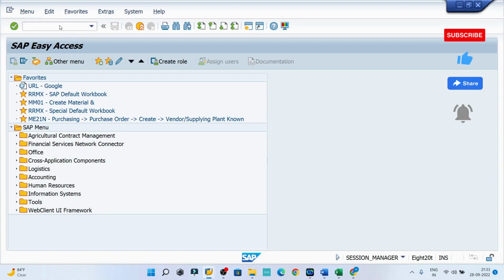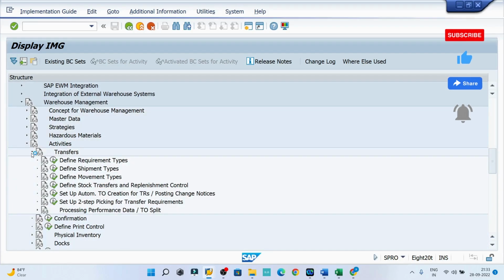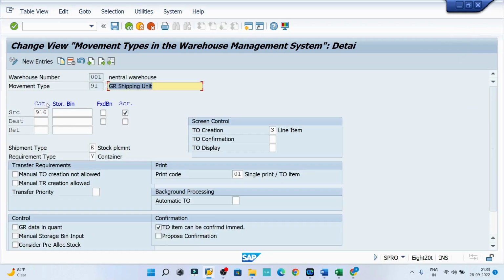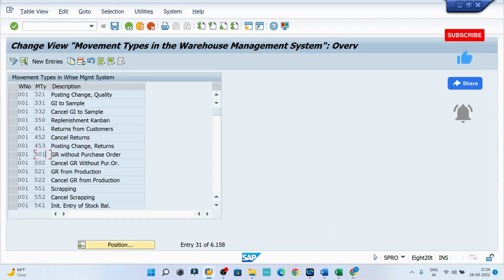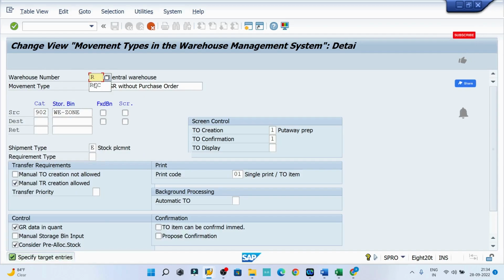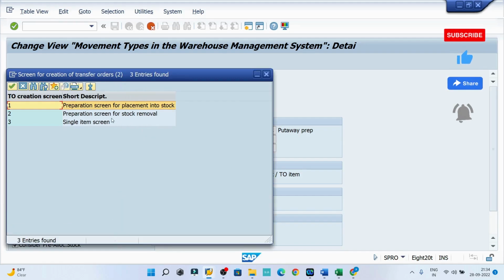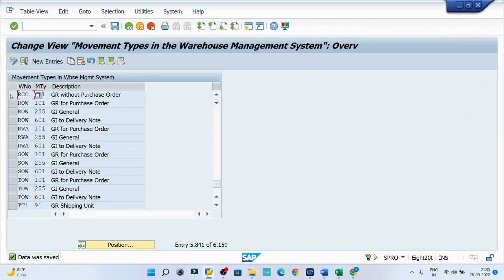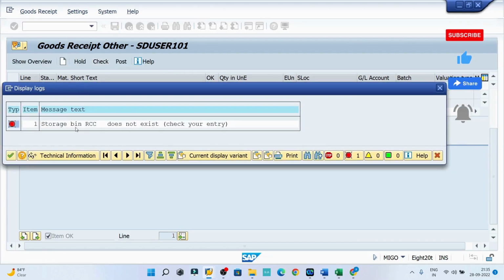SAP Error Resolved | WM movement type XXX not allowed for warehouse number XXX | Message No. L9006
SAP Error Resolved | WM movement type XXX not allowed for warehouse number XXX | Message No. L9006 | Series E Episode 9 | Update in Enterprise Structure |

Question Covered / Query Resolved:

What is error in SAP?
Message no. F2013
How to resolve the error in SAP?
Complete Information about SAP